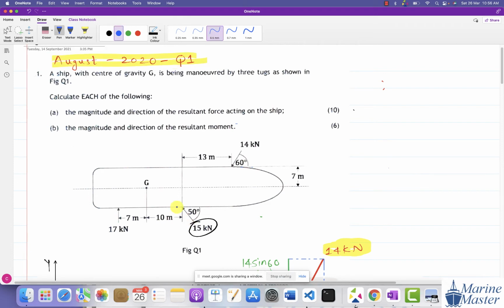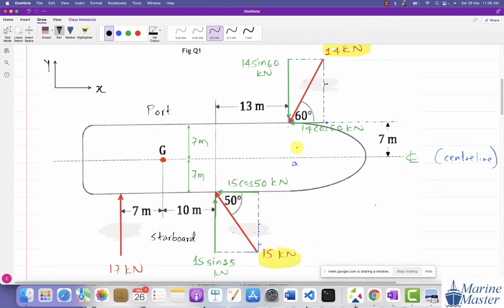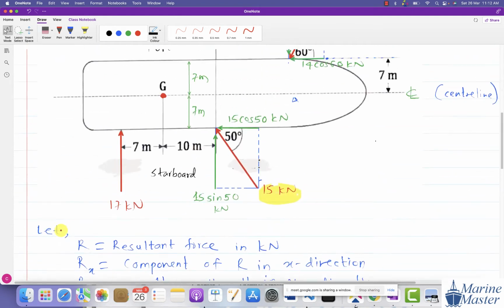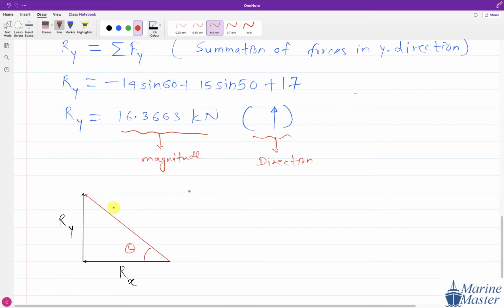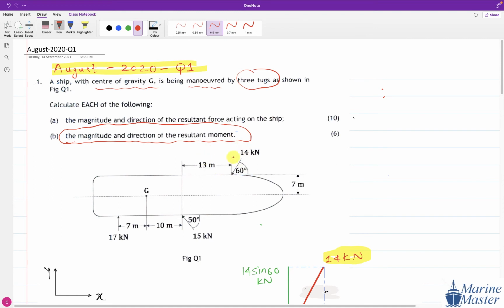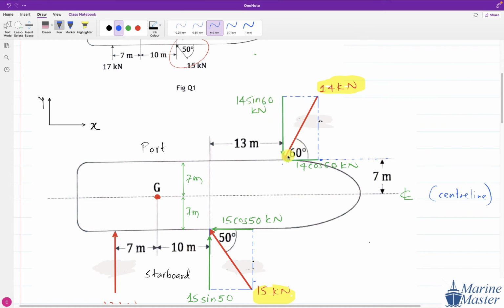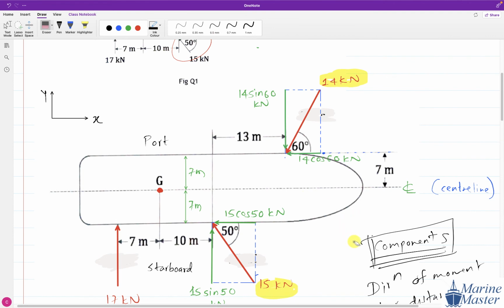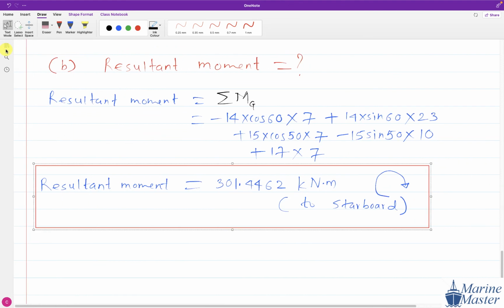Basic Theory 2 (August-2020-Q1)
This video explain Book 3- Part II- Ch 12- Q5 (August-2020-Q1)